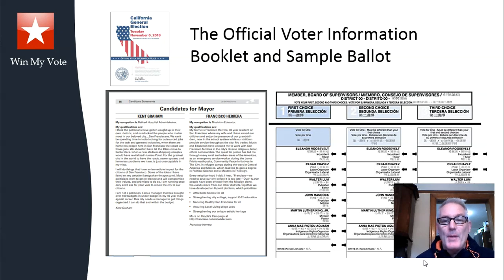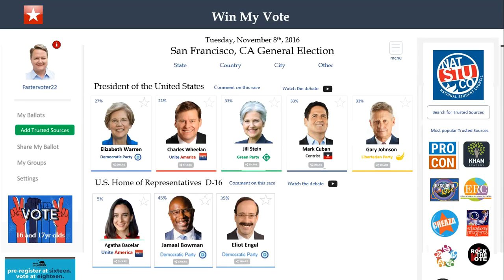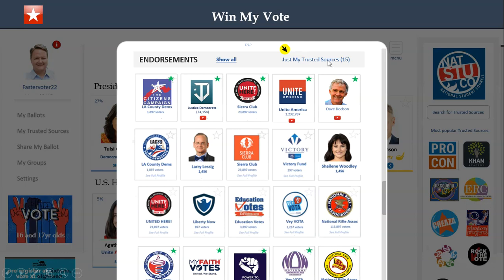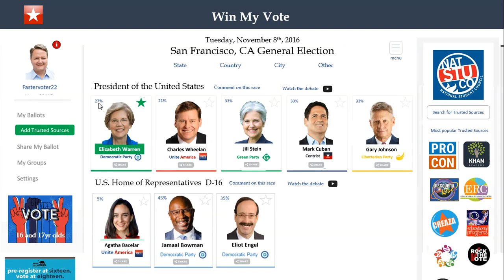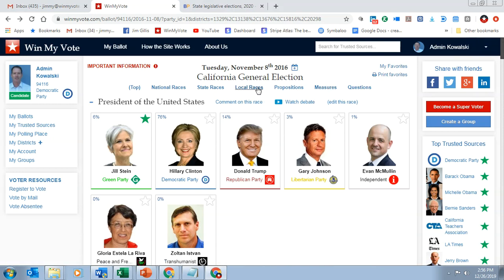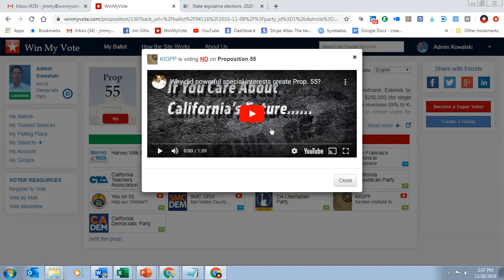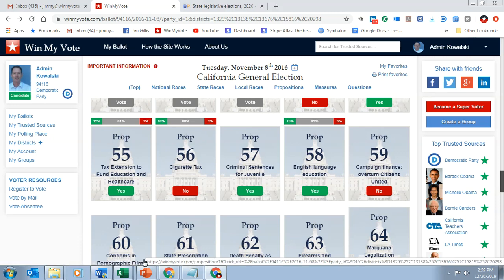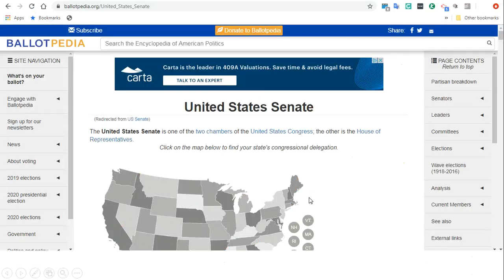Win My Vote polling